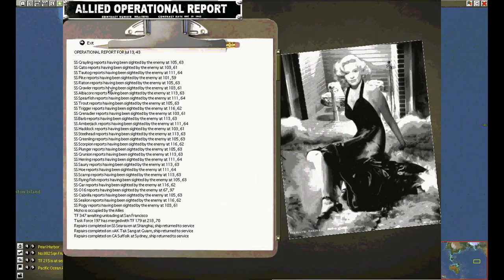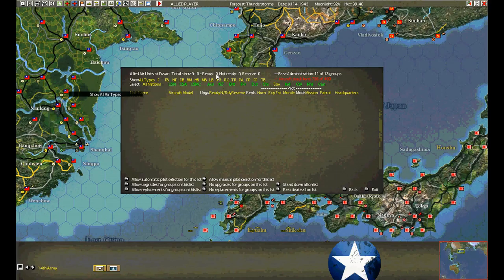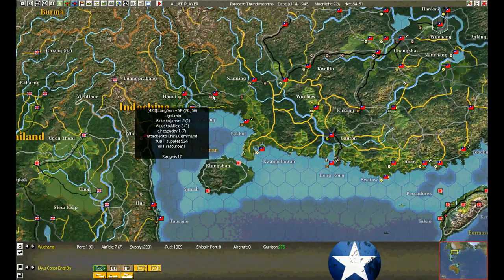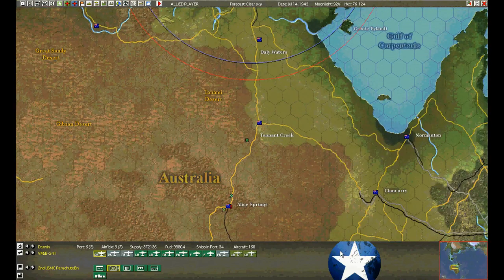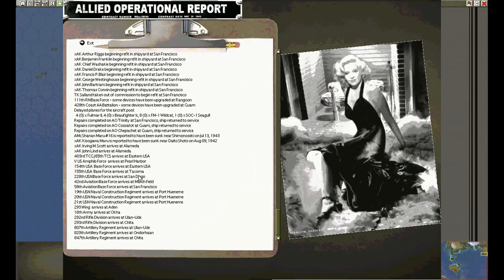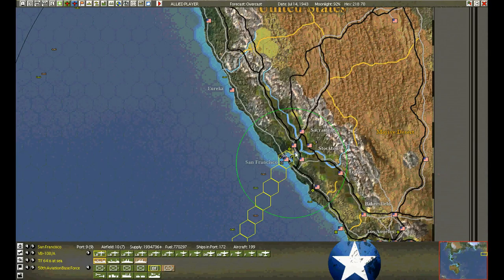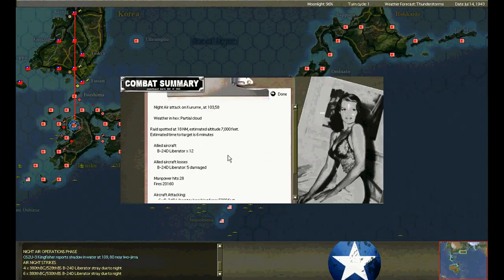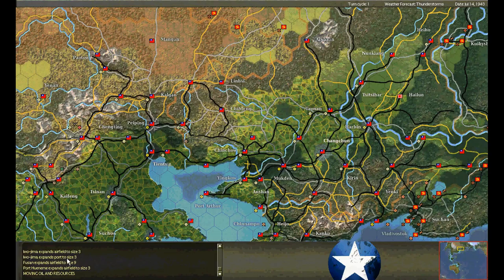War in the Pacific: Admiral's Edition Grand Campaign Jul 14, 1943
At the suggestion of a channel viewer, this is an After-Action Report for War in the Pacific: Admiral's Edition Grand Campaign Jul 14, 1943